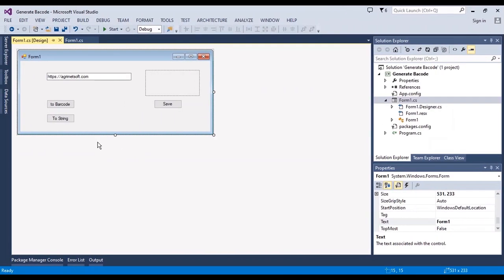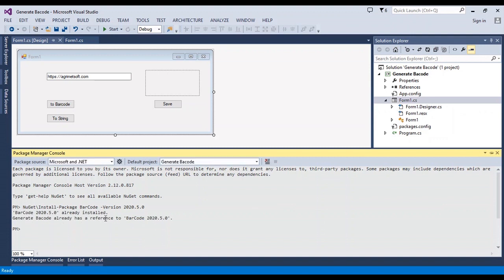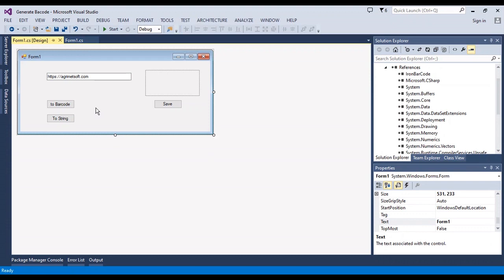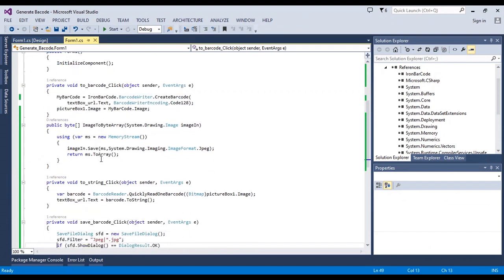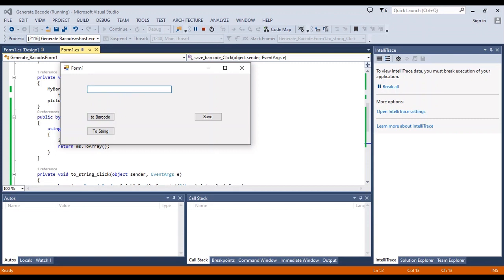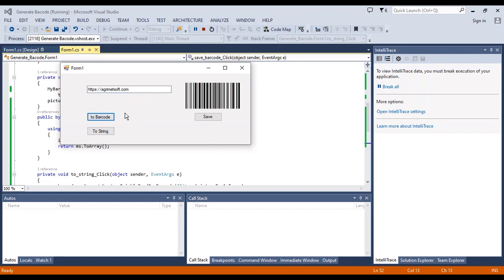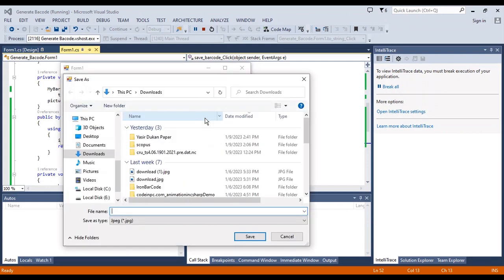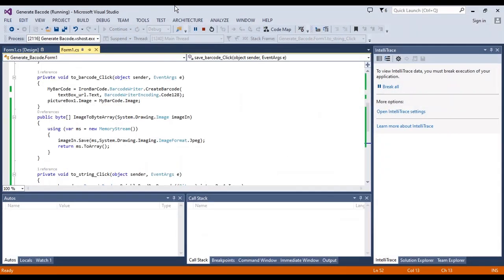How to Generate Barcode in WinForms C# | URL to BarCode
How to Generate Barcode in WinForms csharp | URL to BarCode
In this video, we'll show you how to generate a barcode in WinForms C#. This barcode can then be used to track inventory in a warehouse or to identify products in a store.

If you're working with physical products, then you'll want to learn how to generate a barcode. This video will teach you how to do just that, using WinForms C#. After watching this video, you'll be able to generate barcodes in WinForms C# with ease!